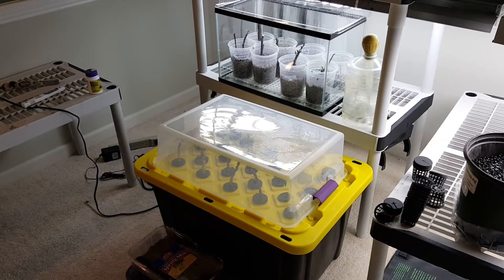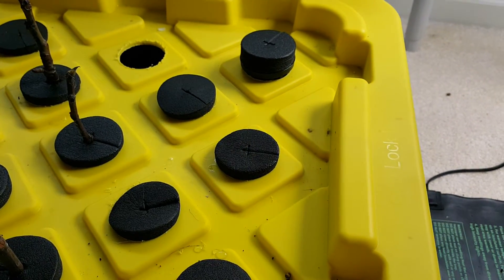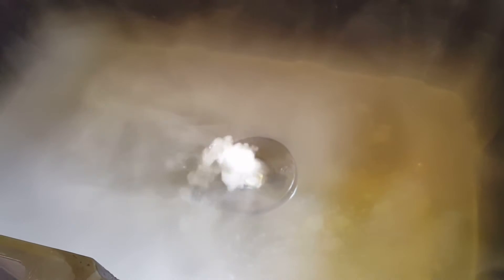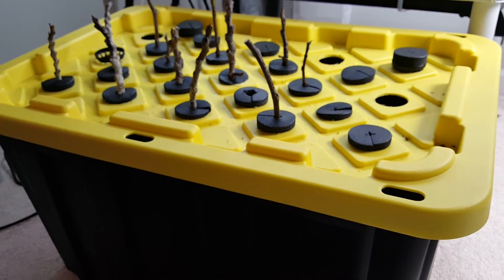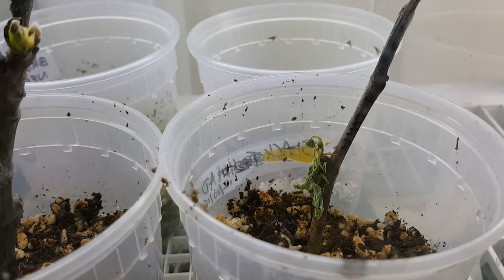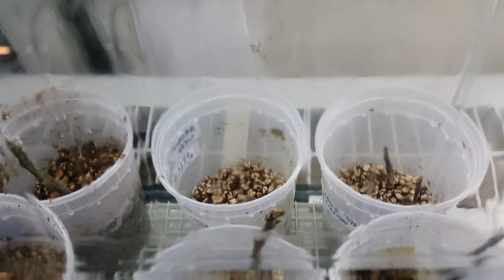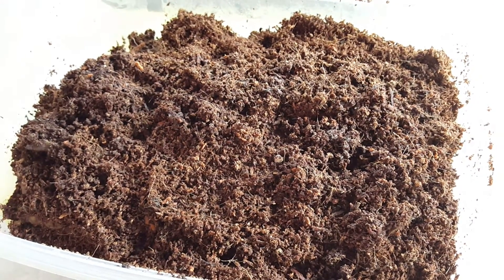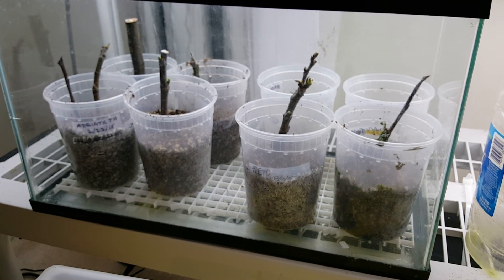Fog Cloner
This is the fog cloner I made.  So far, the results have been mediocre, but I learned a lot with my first run and I am hoping for better success with this next set of cuttings.

2017 Update:  This worked somewhat, maybe 30% rooted.  I would recommend buying a prebuilt unit for about the same overall cost: